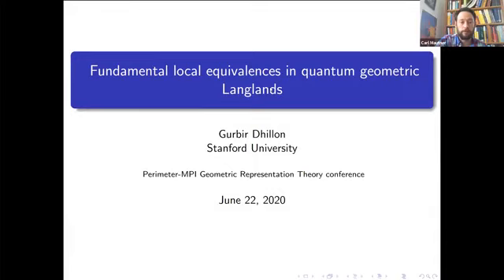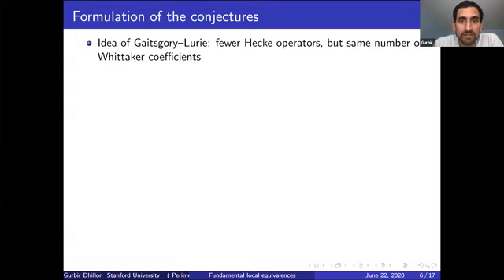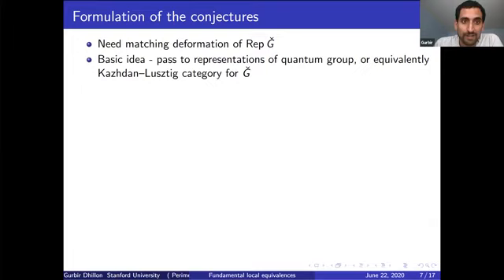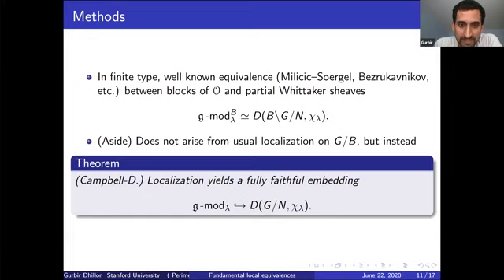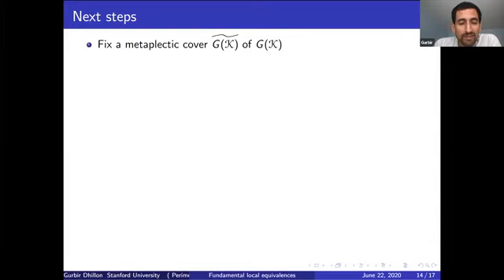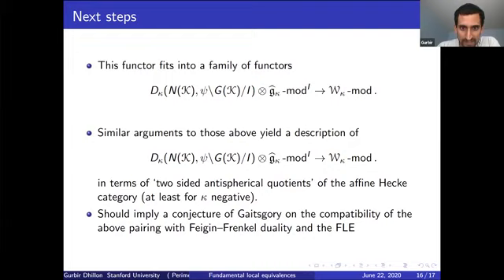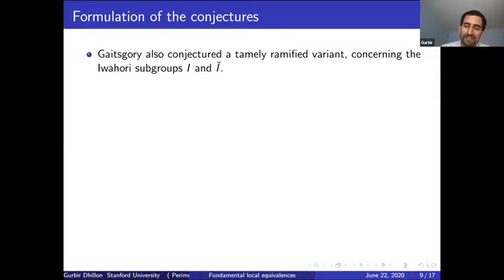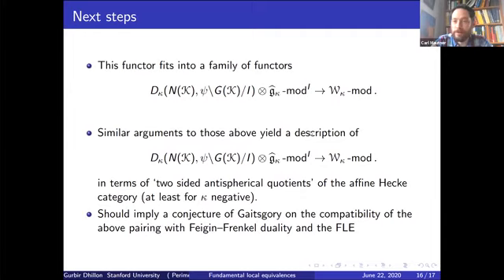Fundamental local equivalences in quantum geometric Langlands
Speaker(s): Gurbir Dhillon

Abstract: In quantum geometric Langlands, the Satake equivalence plays a less prominent role than in the classical theory. Gaitsgory--Lurie proposed a conjectural substitute, later termed the fundamental local equivalence, relating categories of arc-integrable Kac--Moody representations and Whittaker D-modules on the affine Grassmannian. With a few exceptions, we verified this conjecture non-factorizably, as well as its extension to the affine flag variety. This is a report on joint work with Justin Campbell and Sam Raskin.

From the zoom conference ``Geometric Representation Theory'', hosted by the Max Planck Institute for Mathematics in Bonn and the Perimeter Institute for Theoretical Physics, 22/06/20 to 26/02/20. All videos downloaded from pirsa.org